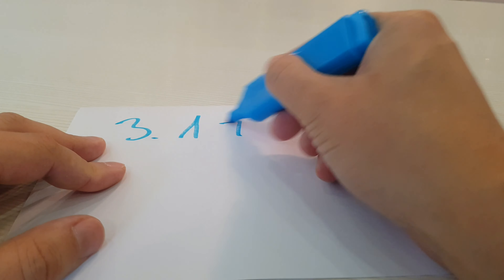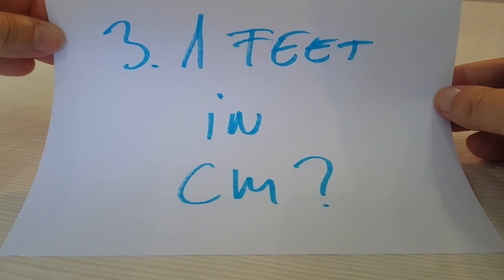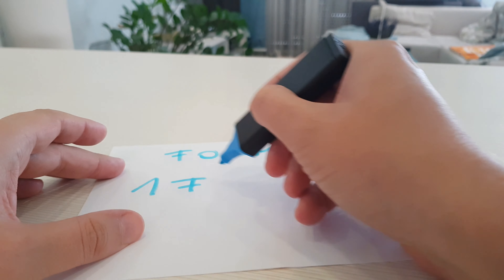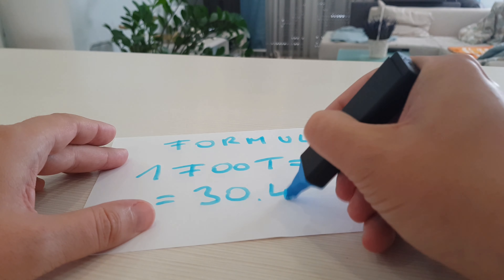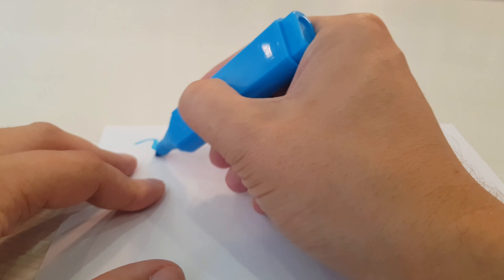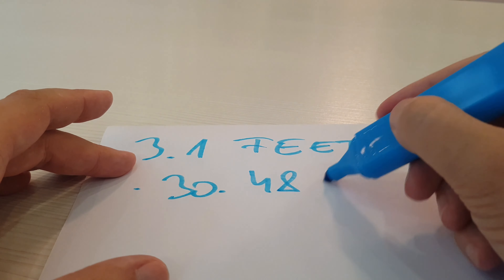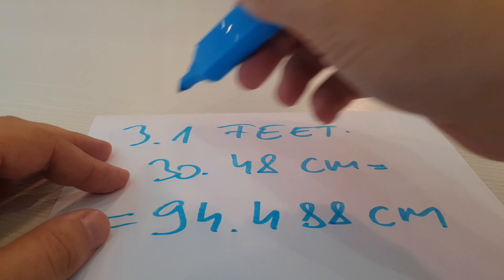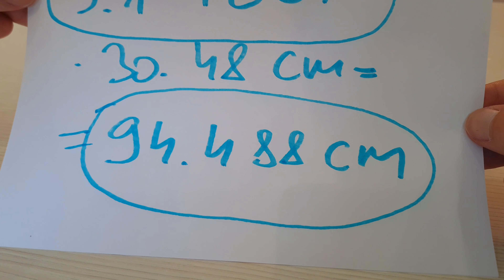3.1 feet in cm?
3.1 feet in cm